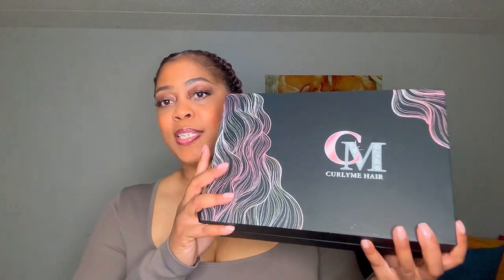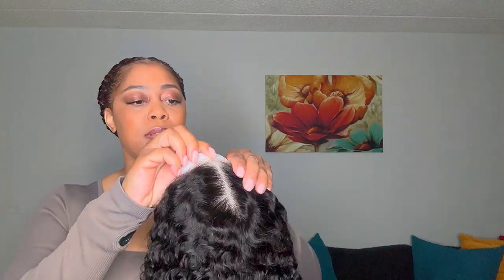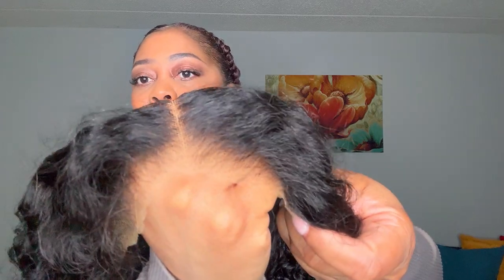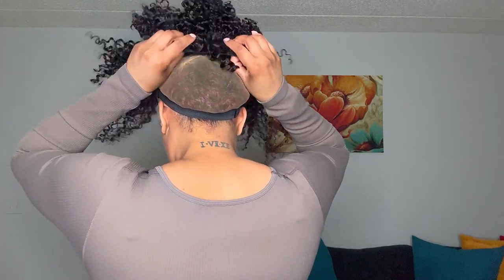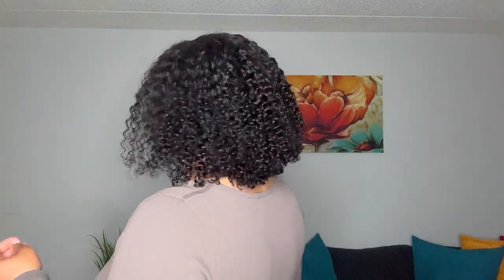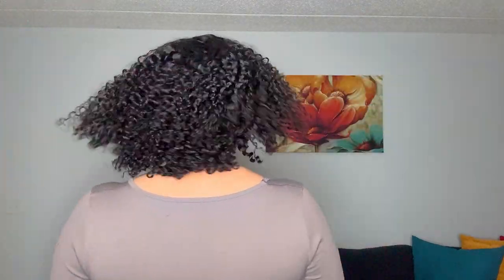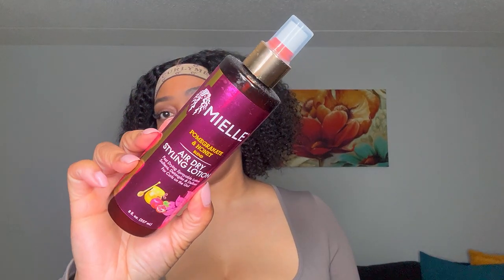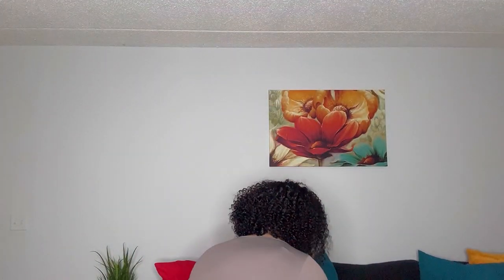First Impressions & Review of the Viral CurlyMe PreCut, PreBleached Kinky Curly Wig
12" Kinky Curly Wig

Amazon Storefront